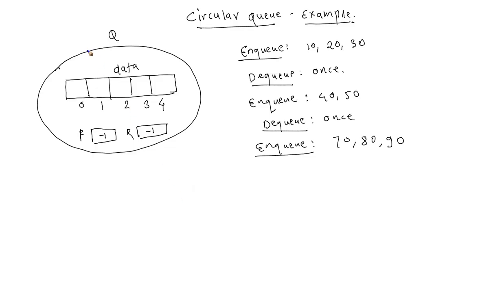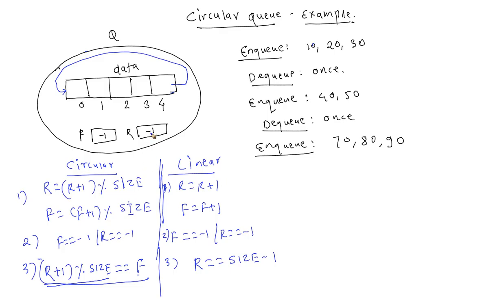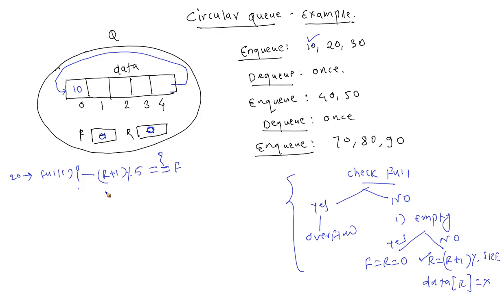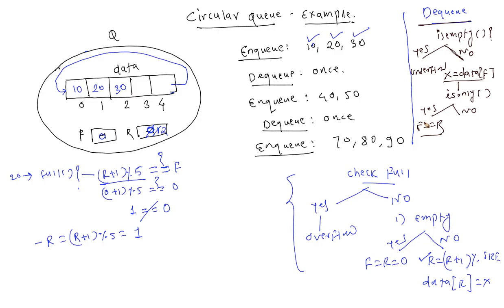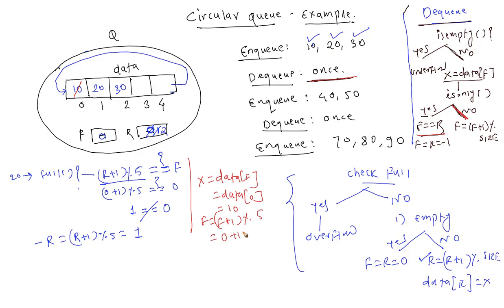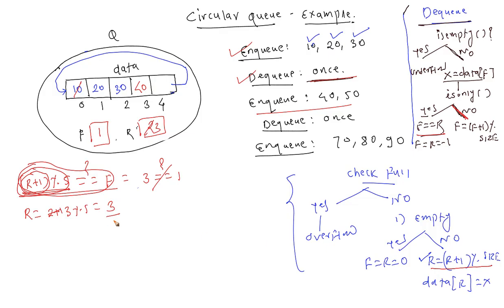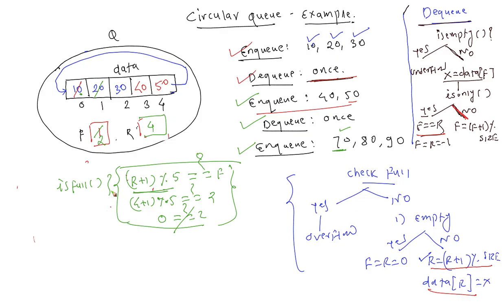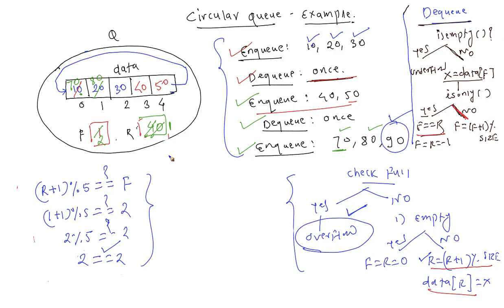Queues in C - Video 11